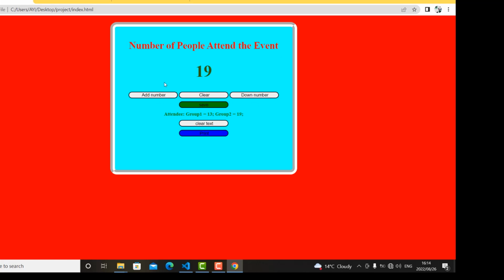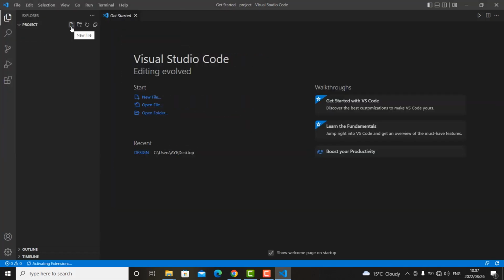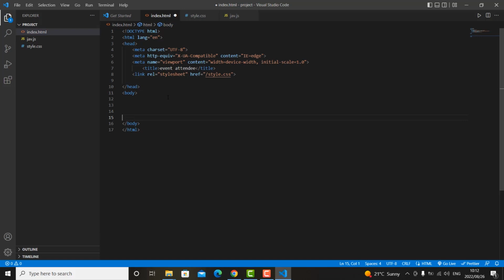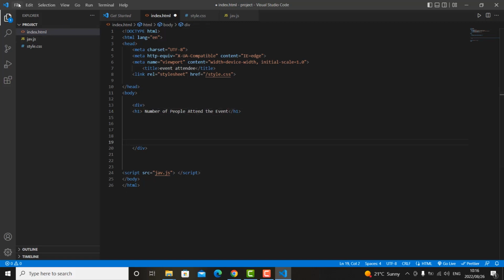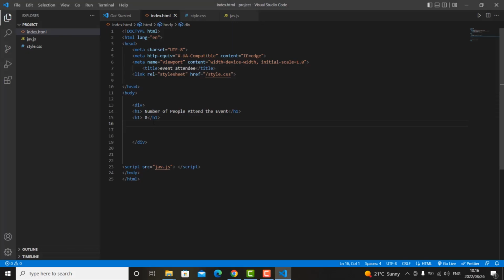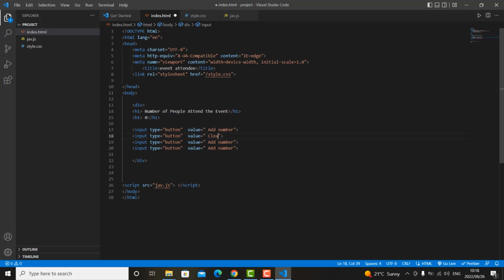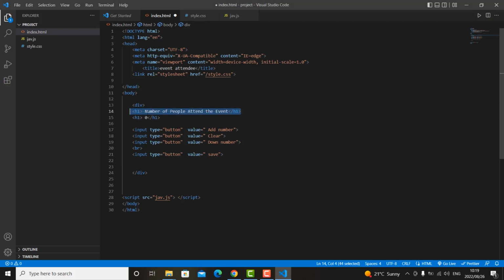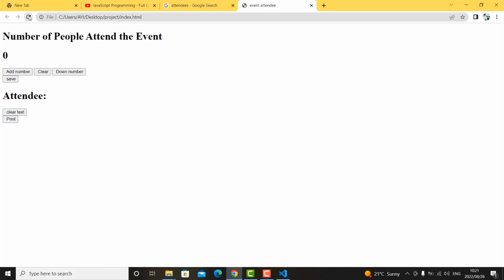HTML, CSS AND JAVASCRIP TUTORIAL : Project for increment and decrement number : part 1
Learn short coding project  for beginner on JavaScript include html and Css